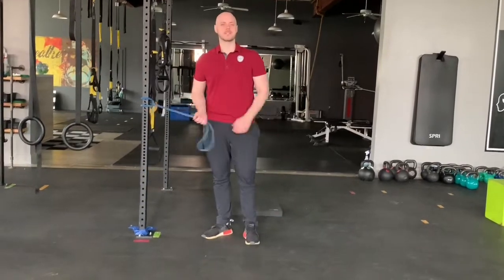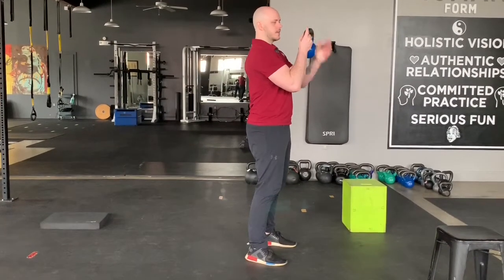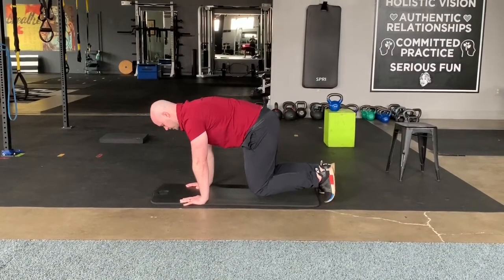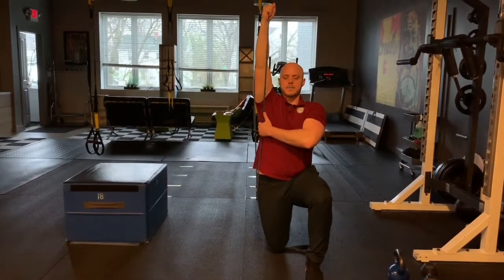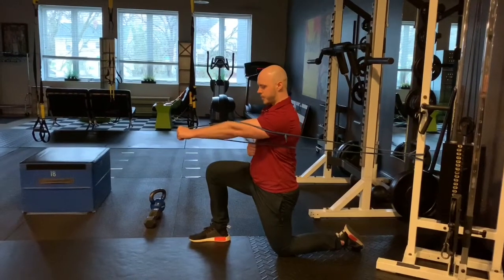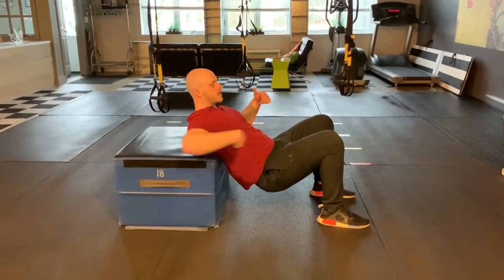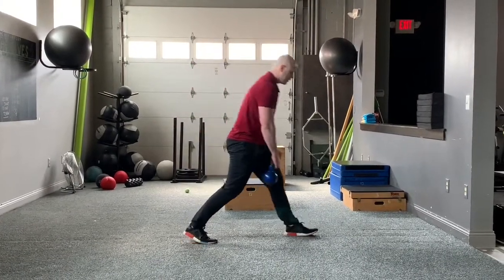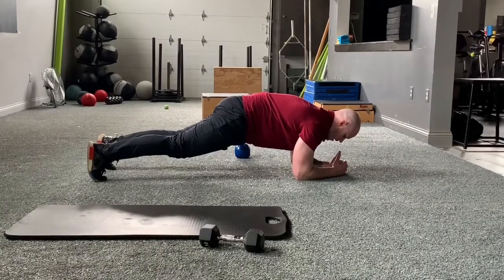HF 4-1-20 Workout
Try this at home (or gym) workout for some full body strength training with little or no equipment. We use only a band and a dumbbell or kettlebell along with things you can find around your home. Our full body strength training workouts tend to have the same format - 3 exercises will be demonstrated (with beginner, intermediate and advanced options) and then you will perform those exercises in a circuit fashion (one after the other), getting as many sets as you can in 15 minutes. Aim for 3-4 sets. More than that and you are working too fast and/or not hard enough. When you are done, return to the video for your next set of 3 exercises, performed in the same fashion. End by returning to the video for your "finisher" - some cardio type activities done interval style.

The Human Form exists for one reason -- To provide a safe environment for our members to challenge themselves and attain the level of health, wellness and vitality that is their birthright. Our coaches are passionate, committed, and will engage with members on all levels to assist them on their journey.

Mission Statement: "We don't just change the scale, we change lives".